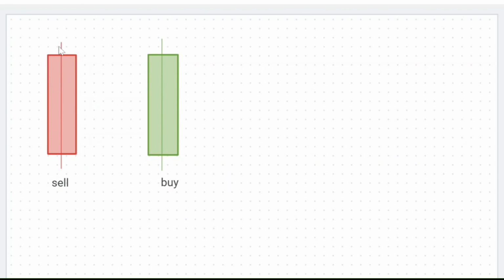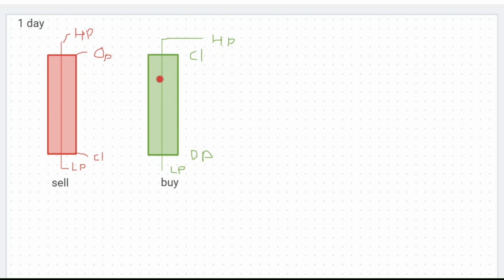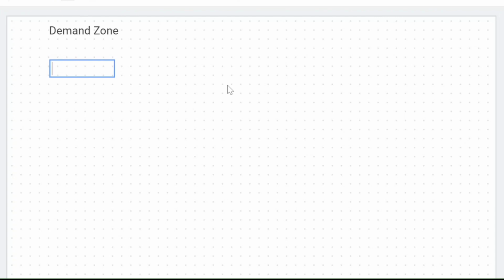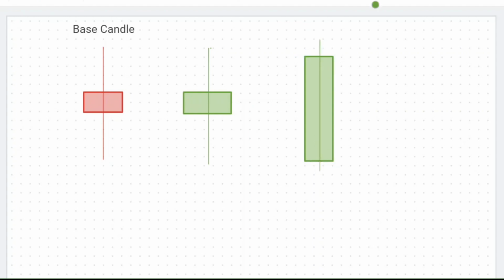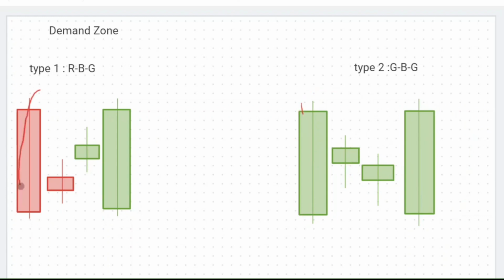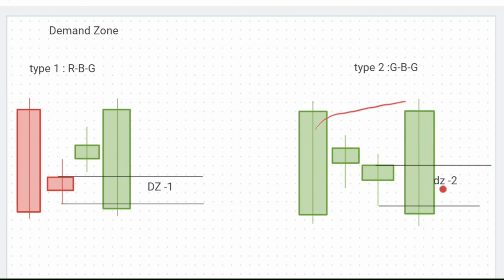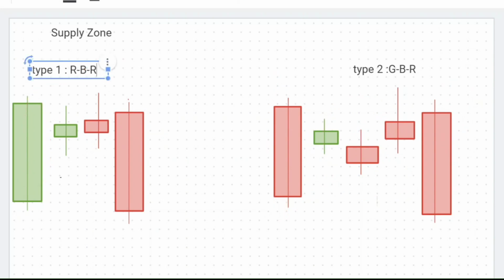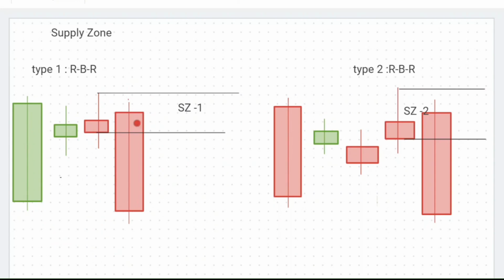Crypto Trading for Beginners: How to Analyse Cryptocurrency Charts!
Crypto Trading for Beginners: How to Analyze Cryptocurrency Charts"
Unlock the secrets of cryptocurrency chart analysis in our latest video tutorial! Whether you're new to crypto trading or looking to refine your skills, this comprehensive guide covers everything you need to know. Dive into the world of technical analysis, learn key strategies, and master the art of interpreting charts to make informed trading decisions. Don't miss out – watch now and level up your crypto trading game!

The content on the CRYPTOMUDRA channel is for informational and entertainment purposes only. It does not constitute financial advice. Any investment decisions you make based on our content are at your own risk. We recommend conducting your own research and consulting with a qualified financial advisor before investing in cryptocurrencies.